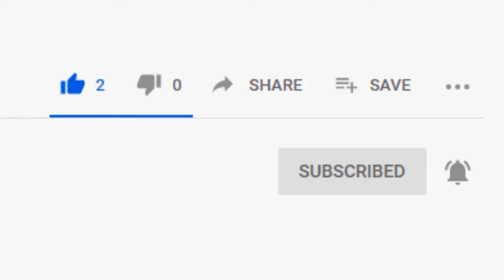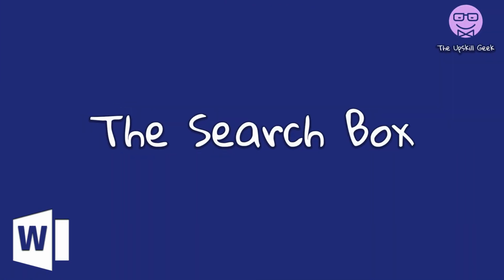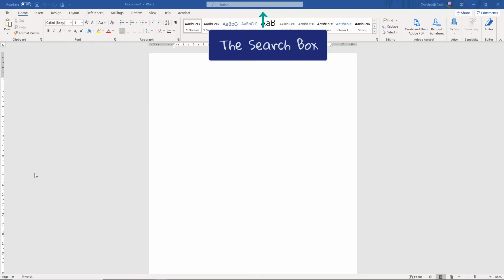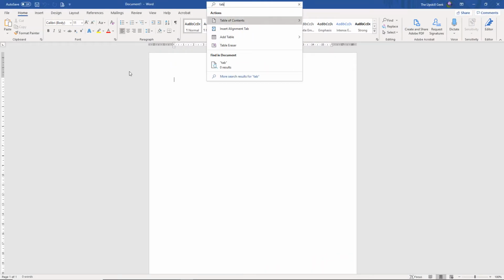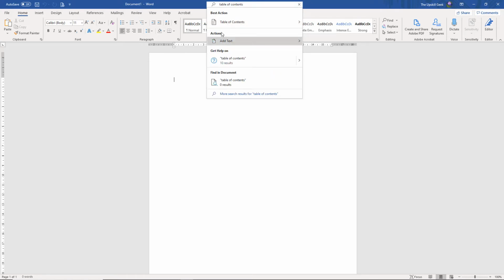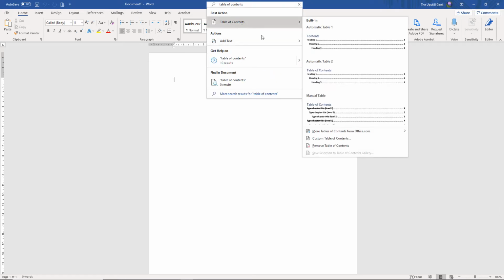How to Use The Search Box in Microsoft Word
If you have Microsoft Word 2016, Microsoft Word 2019 or Microsoft Word 365, you can follow this tutorial as the steps are the same - How to Use The Search Box in Microsoft Word

The Search box in Word is a quick way for you to find the right feature you need to carry out a particular function in Word.

In this 60 Second tutorial, we show you How to Use the Search Box in Microsoft Word

Learn a Microsoft Skill every 60 seconds!

Upskill Your Word Skills in 60 Seconds!

Hi, from The Upskill Geek Squad!

Do you want to learn how to use Microsoft Word? Or, take your existing Microsoft Word skills to the next level? We make that easy for you to do in just 60 seconds!

On our channel, we post 60-second how-to tutorials for Microsoft Skills. You will be sure to find lots of great tutorials and useful content to help you with your upskilling goals.

So if you want to learn something new or maybe you know a bit already and want to become an expert, we’ve got you covered.

We aim to give you the skills you need to succeed in just 60 seconds!

Follow The Upskill Geek Squad

It encourages us to keep making these videos.

Happy Upskilling!!